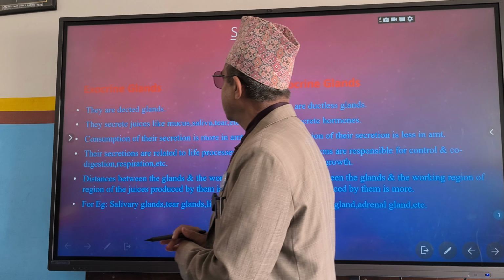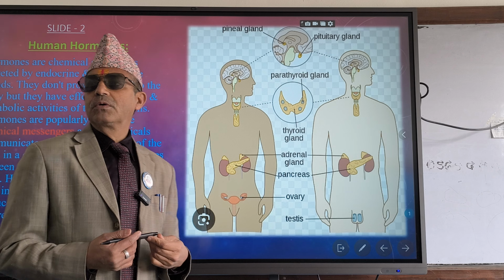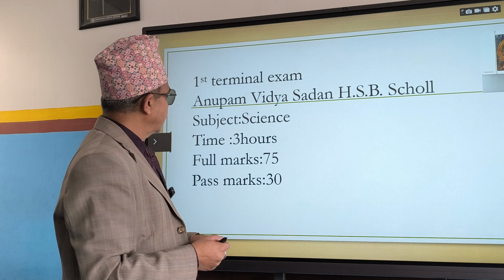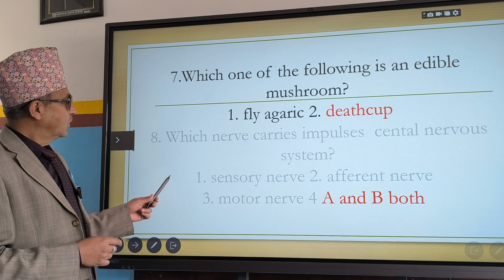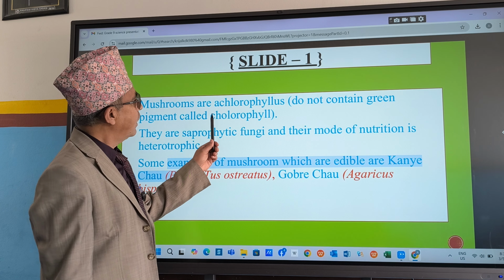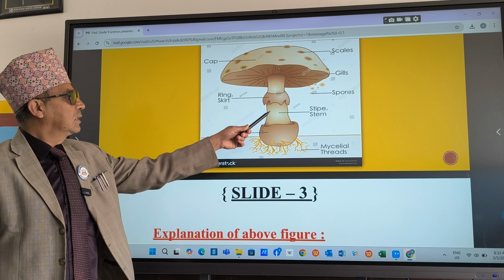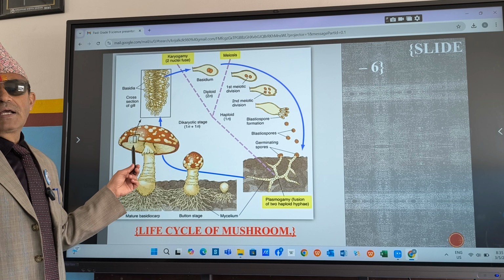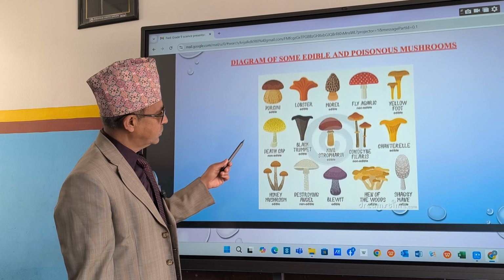Presentation of the slides sent by Krijal Khadka Grade 9